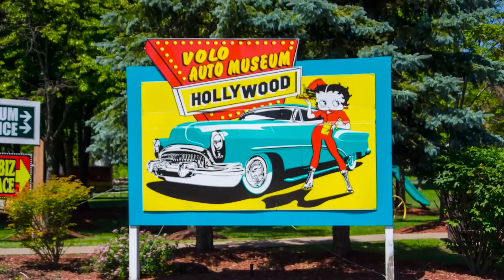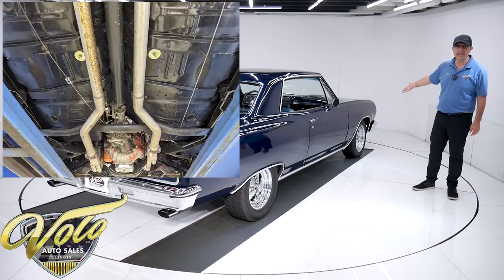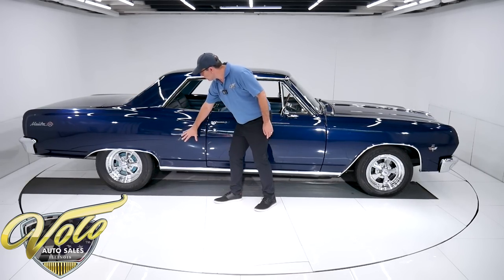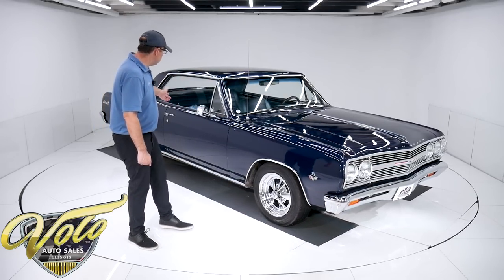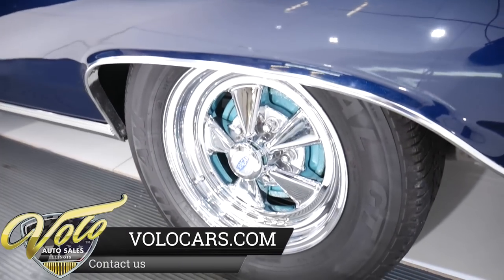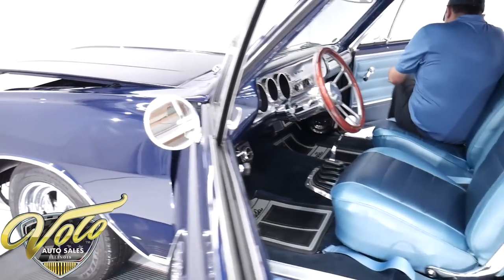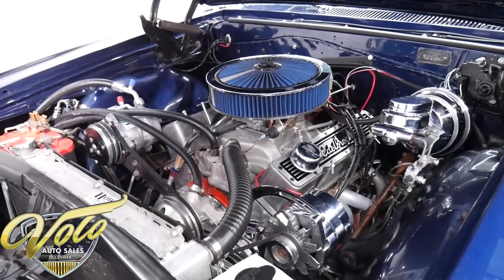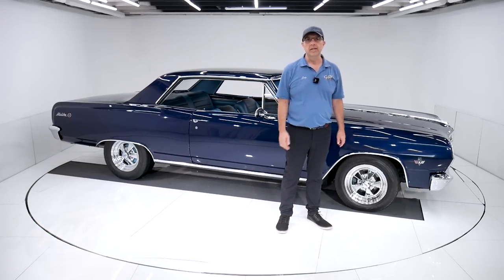1965 Chevrolet Chevelle for sale at Volo Auto Museum (V20344)